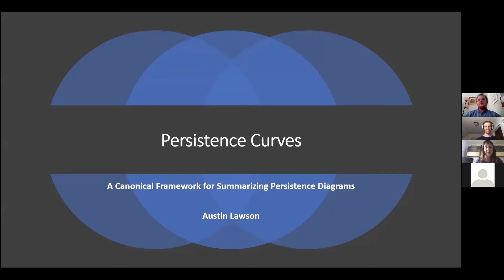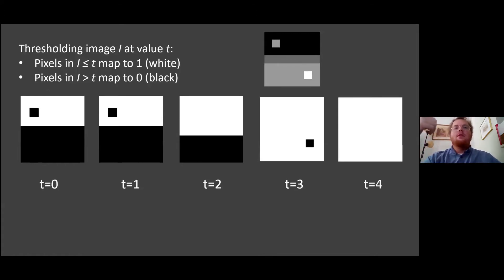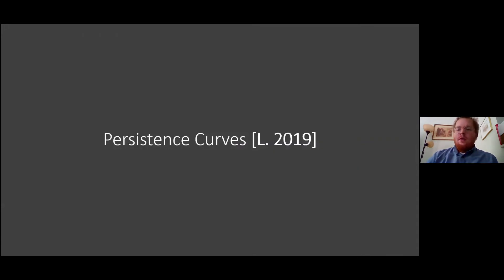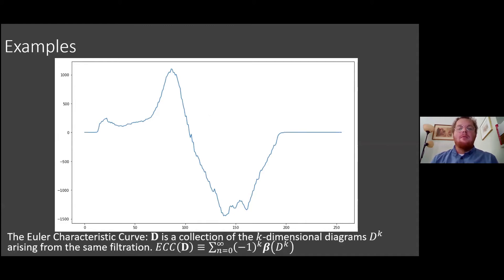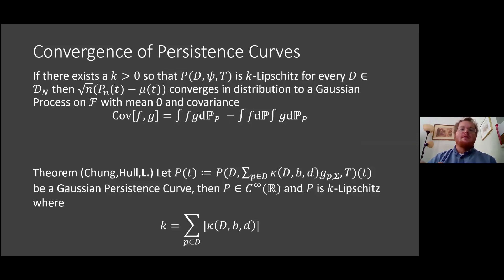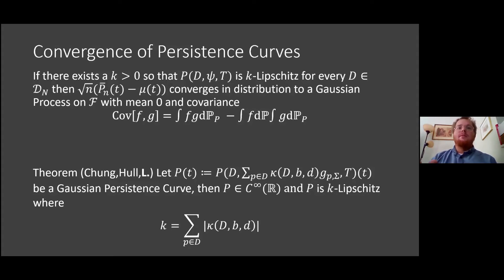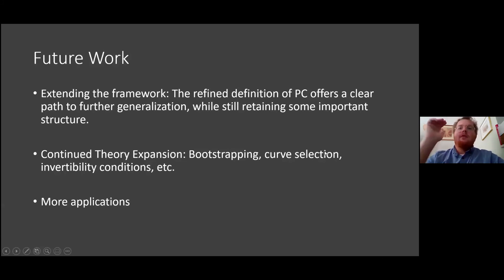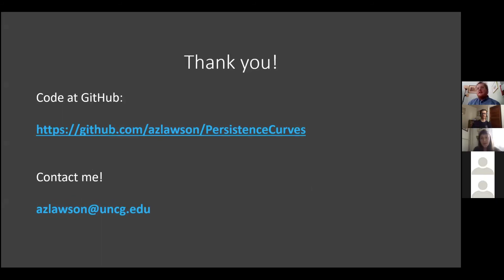Austin Lawson (7/15/20): A canonical framework for summarizing persistence diagrams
Title: Persistence curves: A canonical framework for summarizing persistence diagrams

Abstract: As Topological Data Analysis (TDA) grows in popularity so too does the need for topological methods compatible with modern machine learning algorithms. The use of machine learning algorithms directly on the space of persistence diagrams is challenging. For that reason, transforming these diagrams in a way that is compatible with machine learning is an important topic currently researched in TDA. A promising avenue in this vein involves mapping a persistence diagram to a real-valued summary function or vector that maintains the topological information contained in the diagram. Inspired by persistent Betti numbers, we discover a canonical way to generate these mappings, which we call the Persistence Curve Framework. In this talk, we will (1) define the framework and show that subsumes several other recent summary functions including the persistence landscapes; (2) explore theoretical results including stability and stochastic convergence; (3) demonstrate some recent applications using the PC framework including texture analysis, time series classification, and skin lesion analysis; and finally (4) we will discuss the future of applications and theoretical development of the framework.